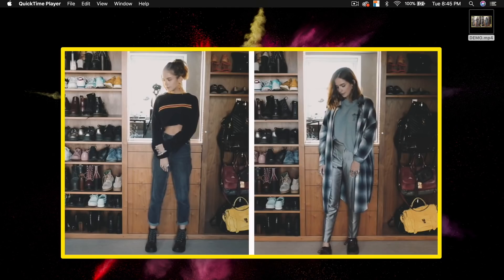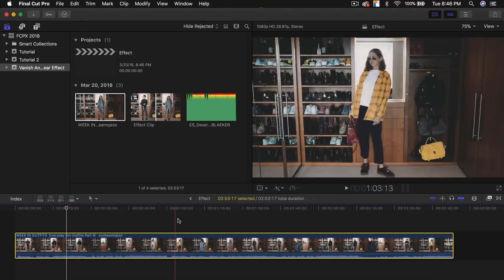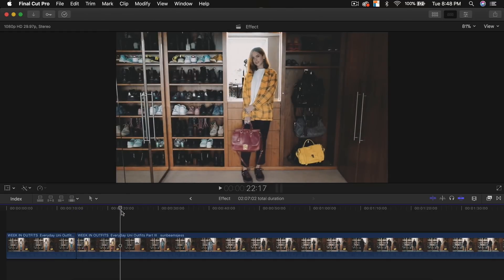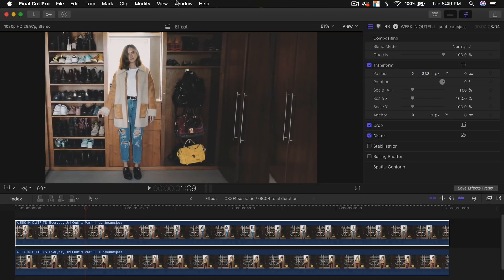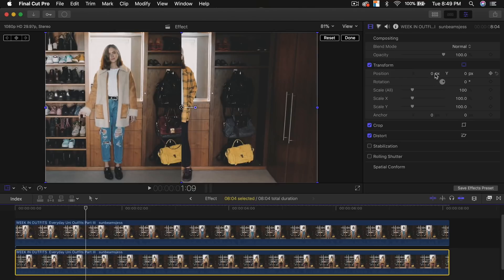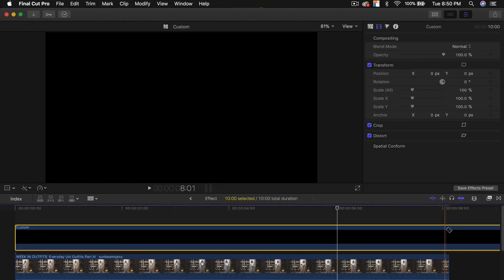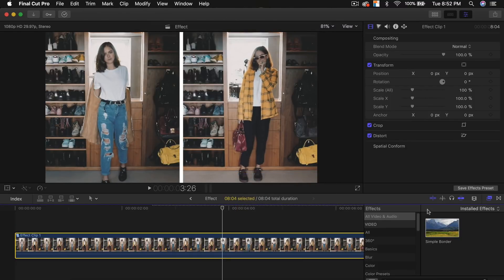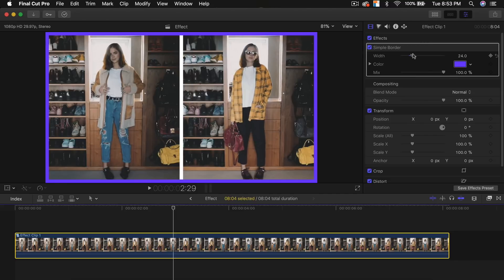Split Screen Border Effect - Final Cut Pro X Tutorial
Make an easy split screen border effect for lookbooks, gaming videos, films or any video project in Final Cut Pro X! NO PLUGINS required. Let me know what other videos you want me to make :)

VIDEO USED:
WEEK IN OUTFITS: Everyday Uni Outfits Part III | sunbeamsjess